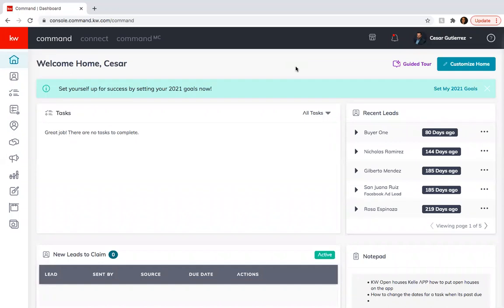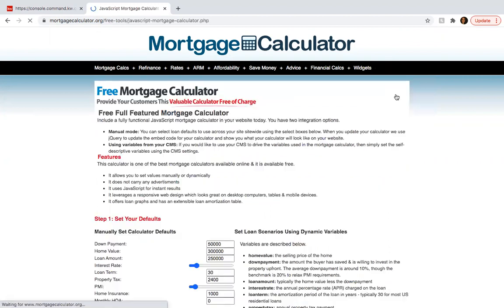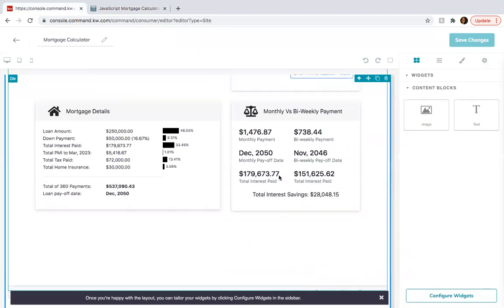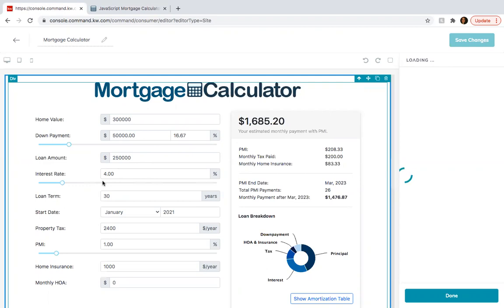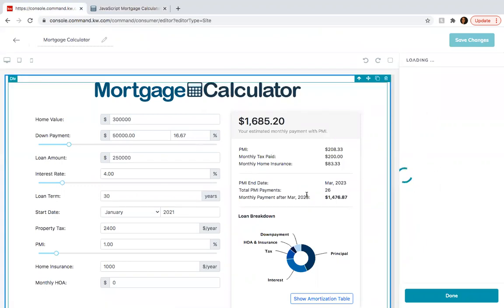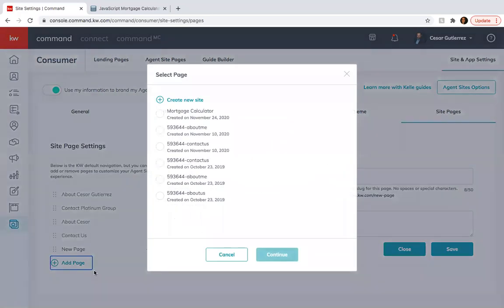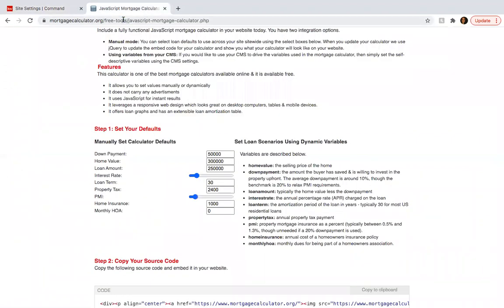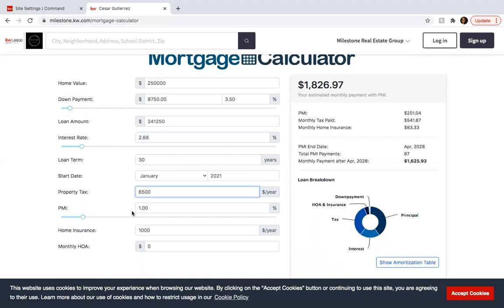KW Tech Training 75 Day Challenge - Day 10 Creating A Mortgage Calculator On Your Agent Website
Today we will learn how to create a mortgage calculator on your agent website. This is a useful tool for your clients to get an idea of what their monthly payment can be based on their purchase price, down payment, interest, etc.